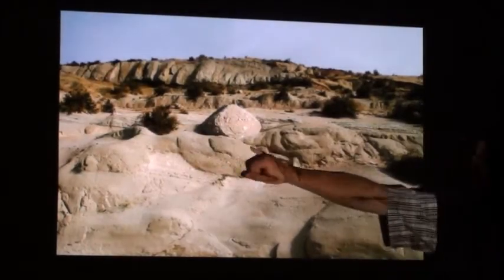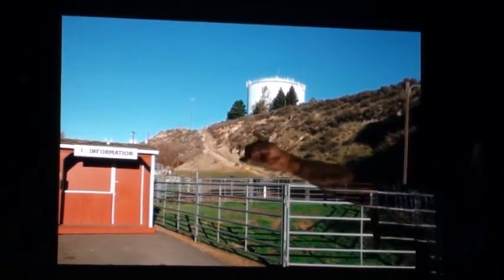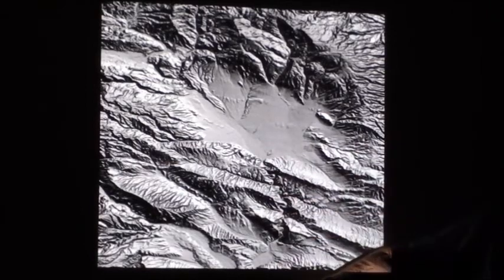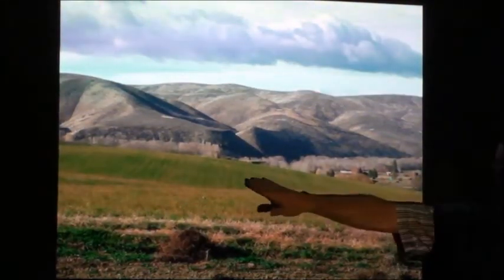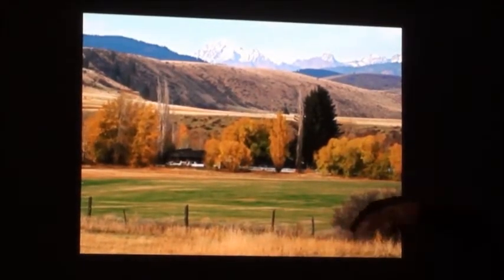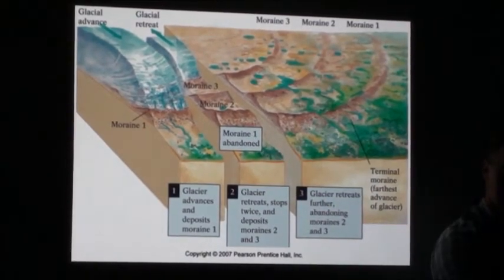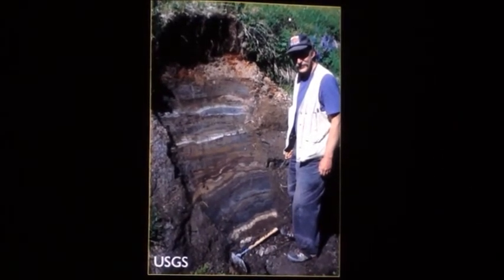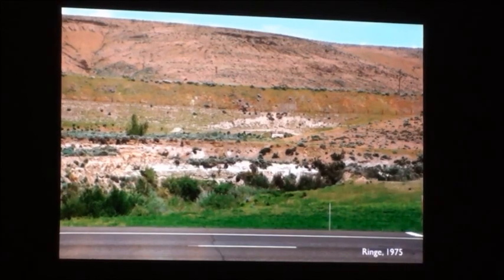KCHM Lecture: "Geology of Kittitas Valley", Part 3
Part 3 in a six-part lecture entitled "Geology of Kittitas Valley" and presented by Nick Zentner at the KCHM as part of the KCHM Evening Lecture Series.

Our guest speaker for the Evening Lecture in October 2011 was CWU geologist Nick Zentner. His topic, "Geology of Kittitas Valley", focused on the complex geologic history of central Washington's Kittitas Valley. He discussed the valley's rock layers, folded ridges, ash deposits, and recent landforms.

Nick Zentner is a Senior Lecturer and academic advisor for the Department of Geology at Central Washington University. Nick leads the Ellensburg Chapter of the Ice Age Flood Institute, is the host of a local television show "Central Rocks", and continues to offer a Geology of Washington lecture series at Raw Space in beautiful downtown Ellensburg. He holds an M.S. from Idaho State University (1989) and a B.S. from the University of Wisconsin (1986).

This lecture was held on October 20, 2011 at the Kittitas County Historical Museum in downtown Ellensburg, Washington. The Evening Lecture Series is free and open to the public. Refreshments are usually served.